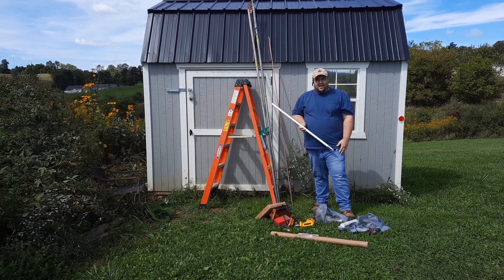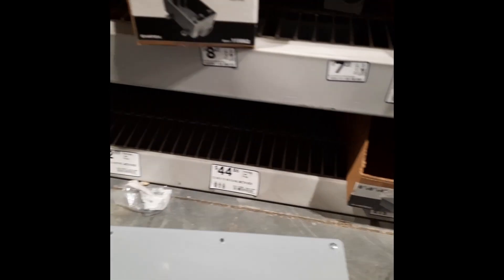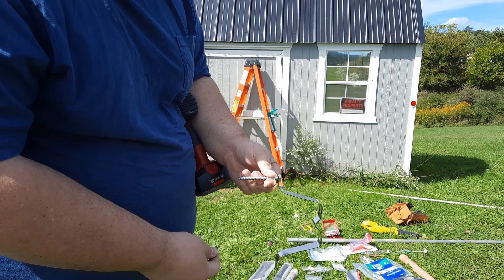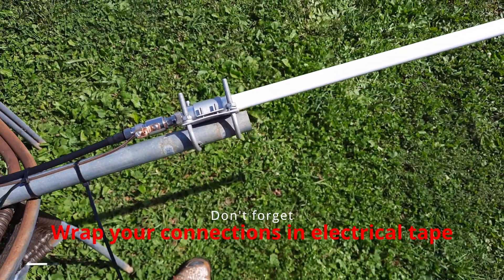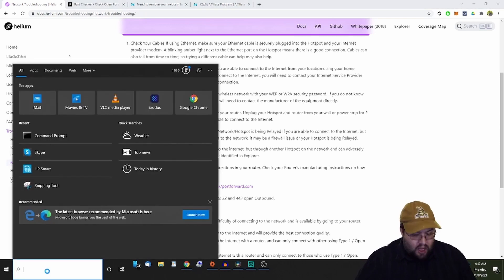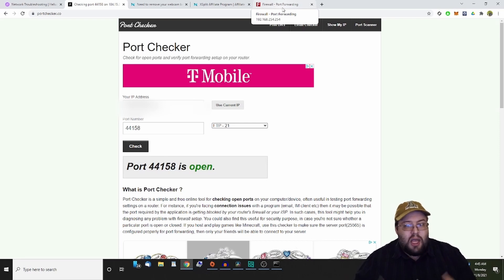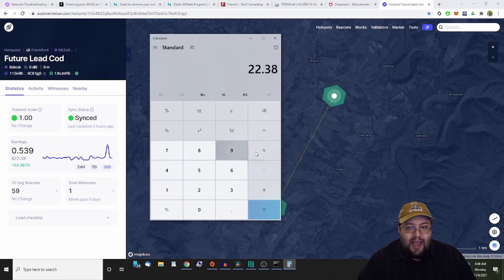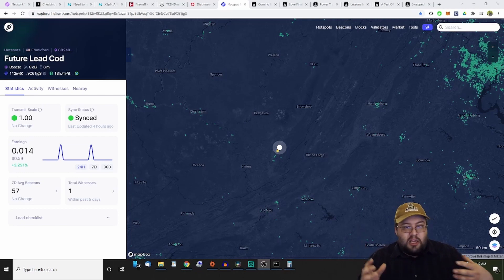Outdoor Helium Antenna Install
ThomasDiy shows you how to set up and install outdoor Helium antenna. Then covers port forwarding and HNT earnings.

If you find any of this information helpful, small donation would definitely be appreciated.

BTC: bc1q4f8gmgwr4s6hjfd06g2x5v0l9l0skfz6pkljh4
LTC: LRFtGa4RxwdamSXyKghxJsbo2VDFX6LuyT
ETH: 0xed938E40968e1Bbcb33C45fBdA83CD7263a4aeb8
ETC: 0xB8D2Be093c741DD551E2f0e3b3990DBfd240AA1D
RVN: RAq62tddsDxL1xm67YSyink5hR6pfX4jim
DOGE: DTbcpS7dBkP54XE64xEy1vfuo6mBBKbDwN